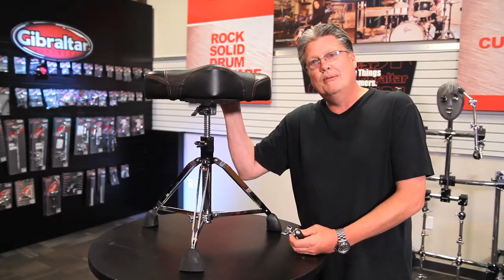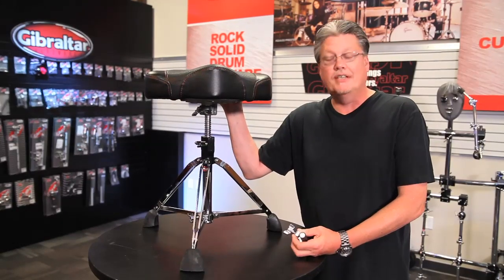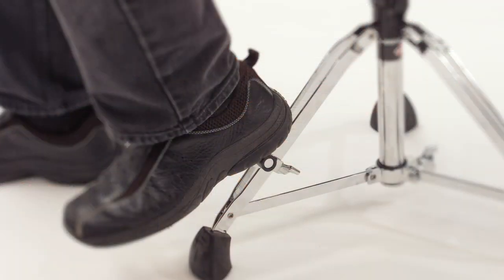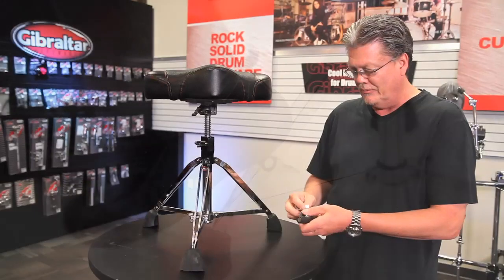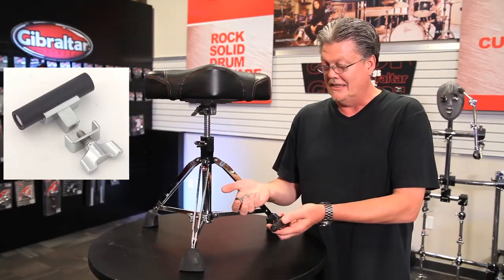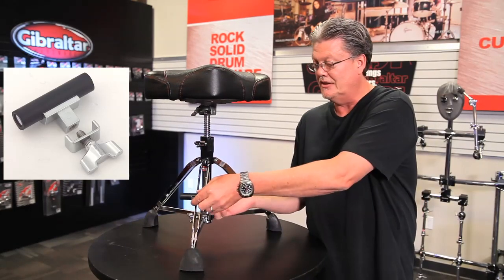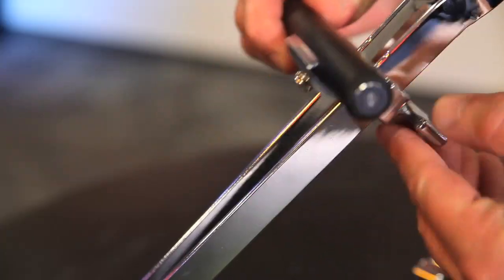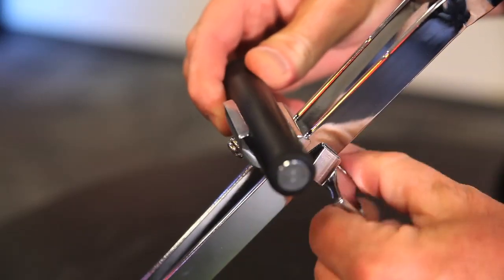Drum Throne Foot Rest: SC-GTFA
Everybody uses drum thrones. Drummers, keyboard players, guitarists, even lead singers use drum thrones and sometimes you're looking for a place to rest your foot. Gibraltar Hardware came up with the throne foot rest attachment.

SC-GTFA  Throne Footrest Attachement